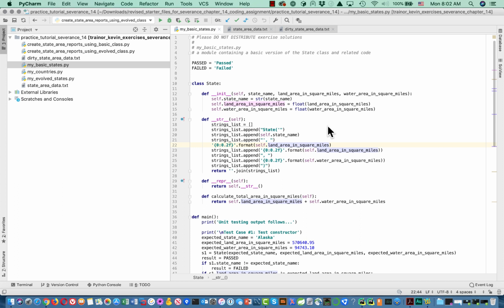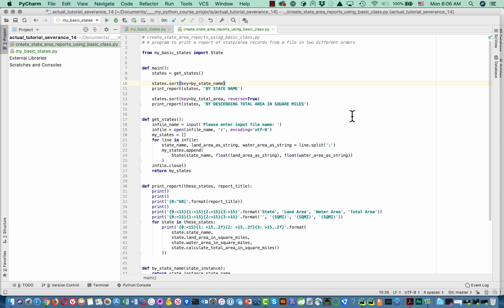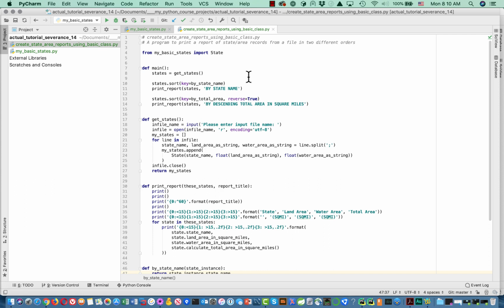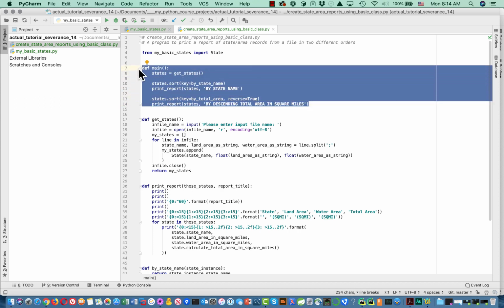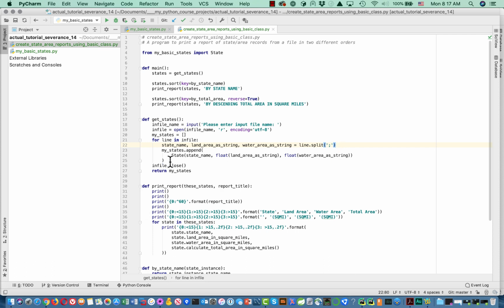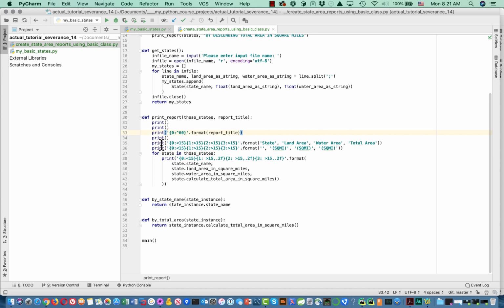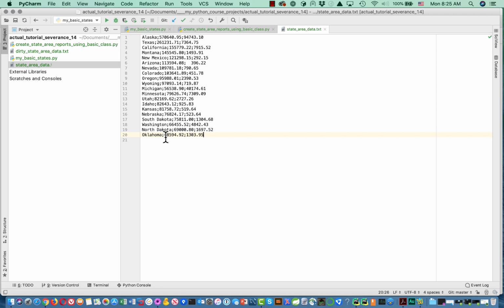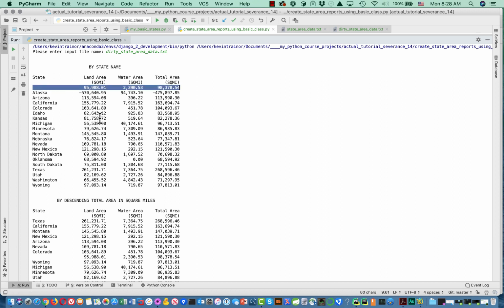Tutorial: Severance Chapter 14 - Part 2 - REV Spring 2019